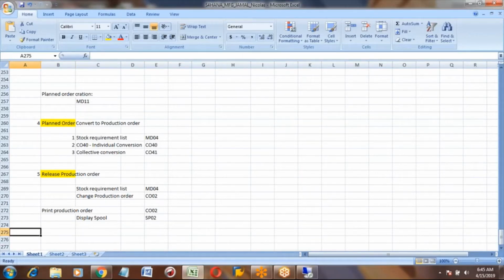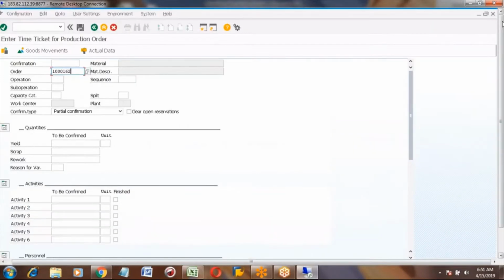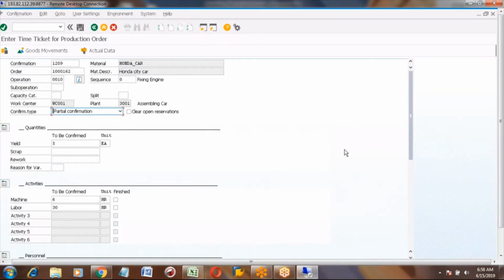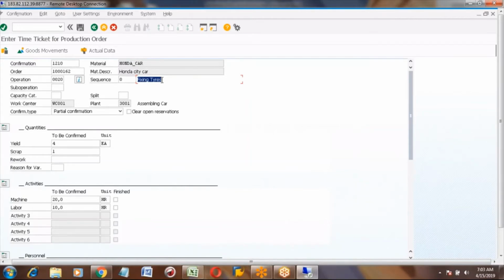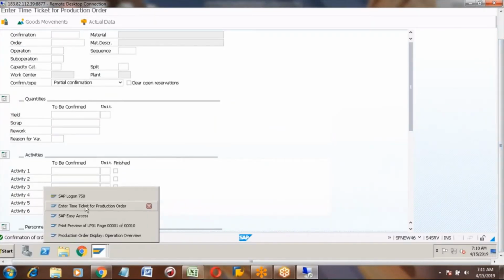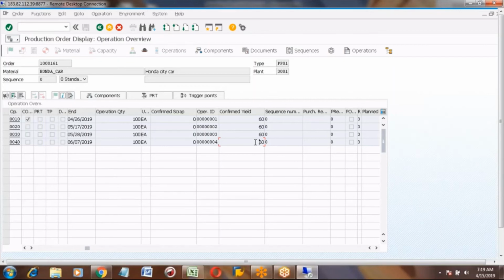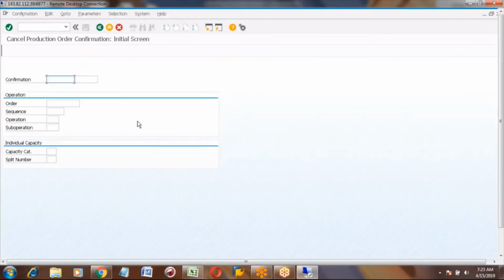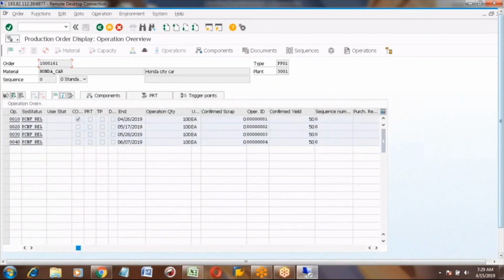SAP PP(Production Planning) - Confirmation of Production Order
This video explains about ways to confirm order and cancel confirmation of order .